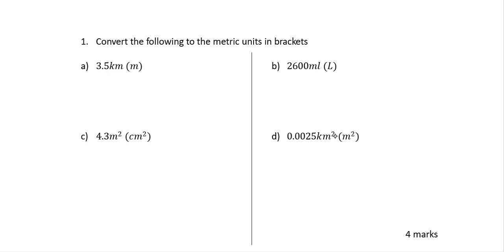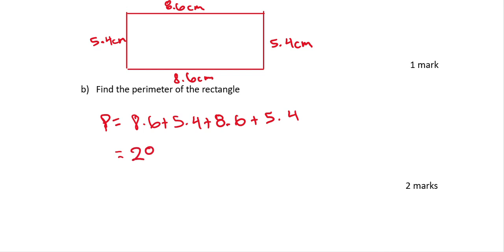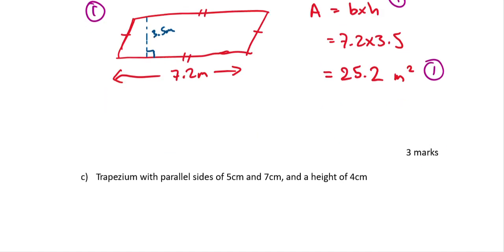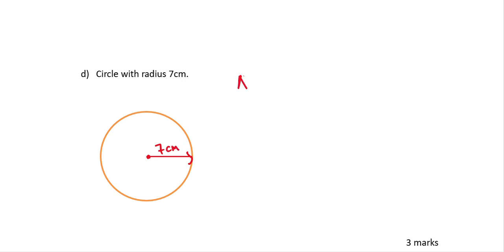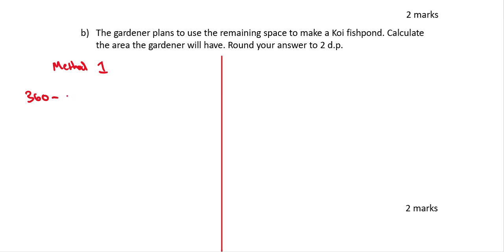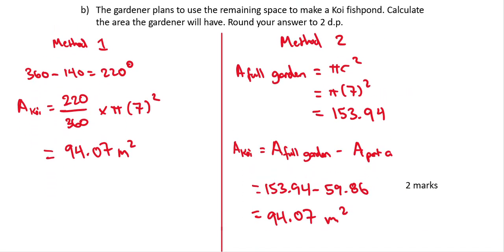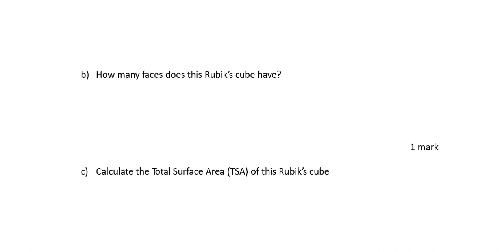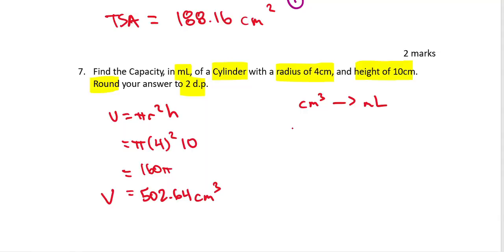Year 8 Practice Test Solutions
I've also uploaded the Solutions on Google Classroom